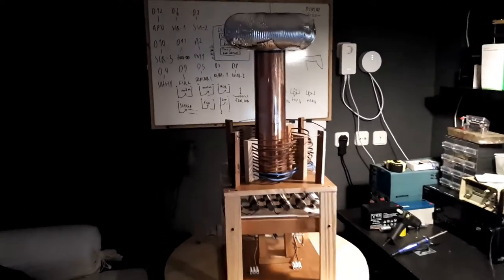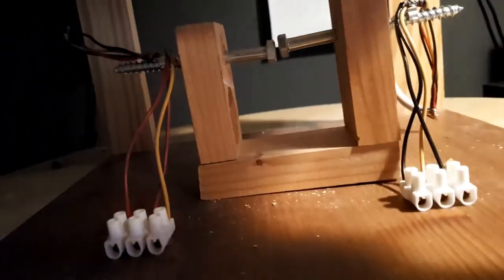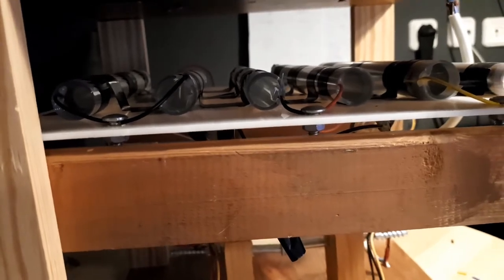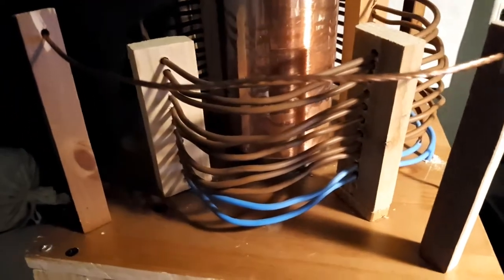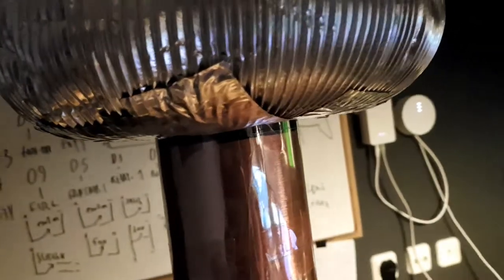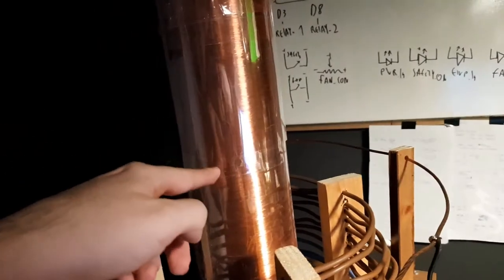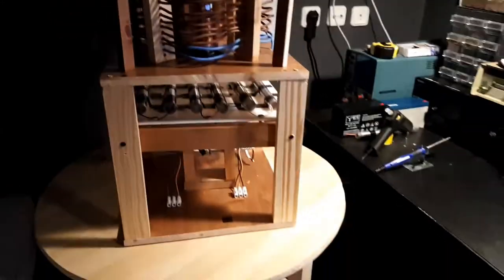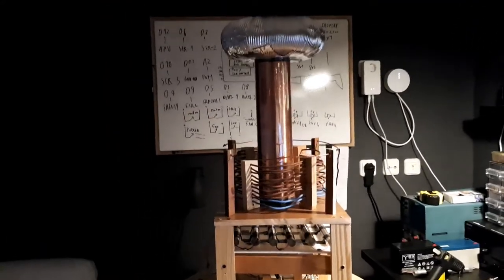ZVS dual flybacks in parralel tesla coil in detail (500 watts)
In this video i go in detail on my latest and biggest tesla coil.A ZVS driven coil with 2 flybacks in parralel giving me 30kv at 60ma.I only show the tesla coil part and not the power supply because i have shown this power supply in the past and it hasnt changed much since then

If you have anymore questions they might be in this videos description